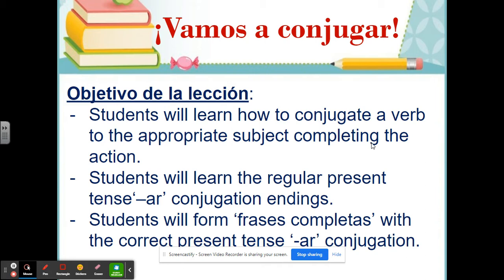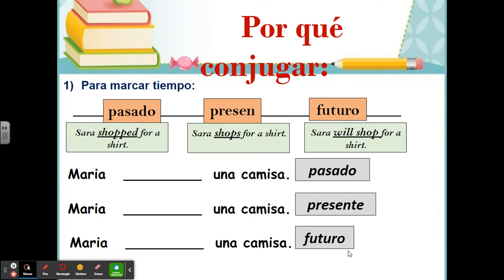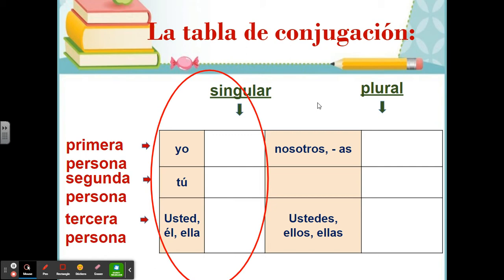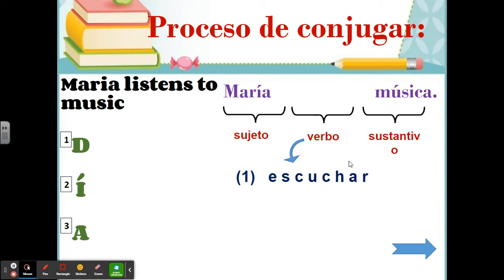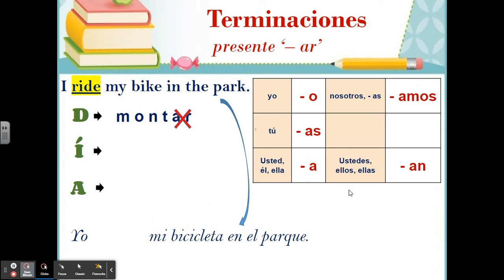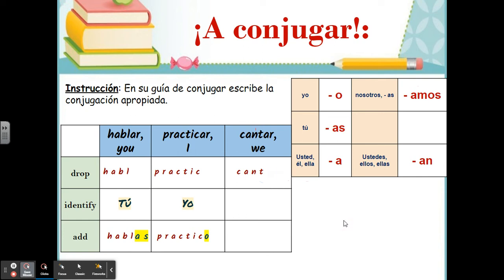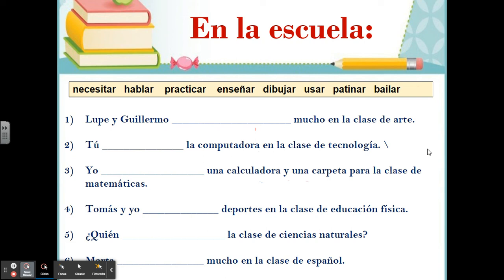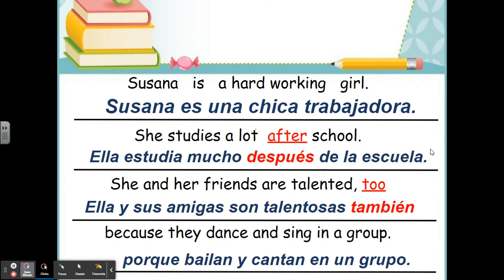"-ar" present conjugation explanation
Regular present tense '- AR' conjugations